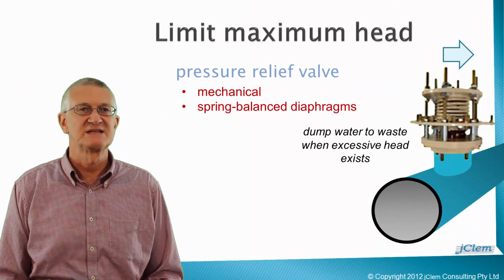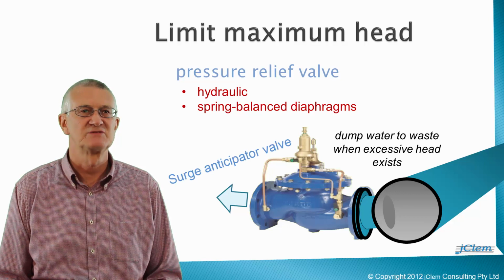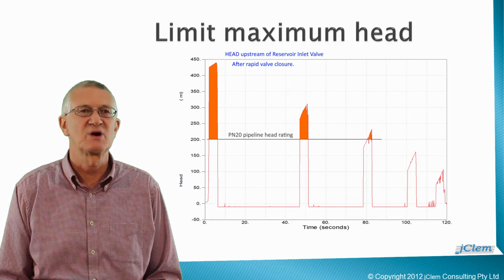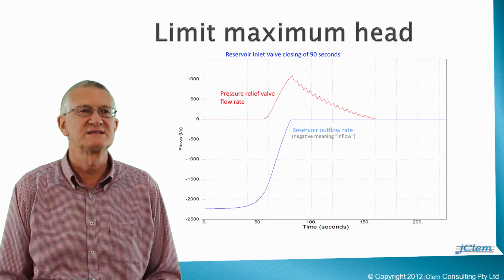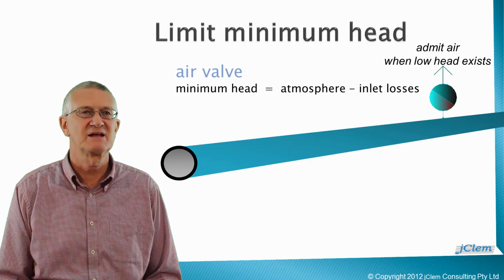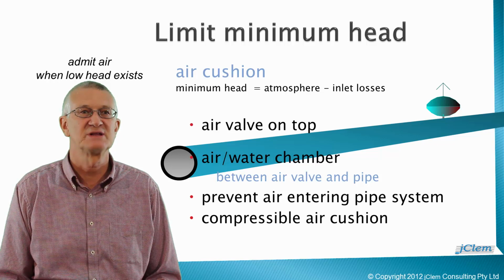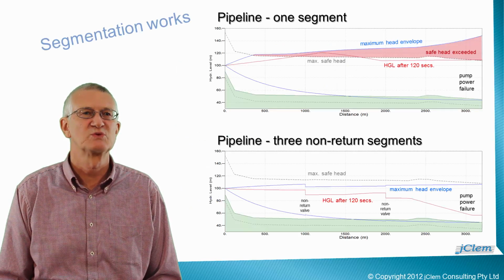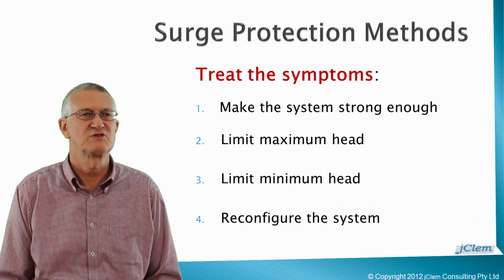Surge Protection: Indirect Head Methods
An overview of the methods which only treat the symptom of head variation by limiting either the minimum or maximum head.